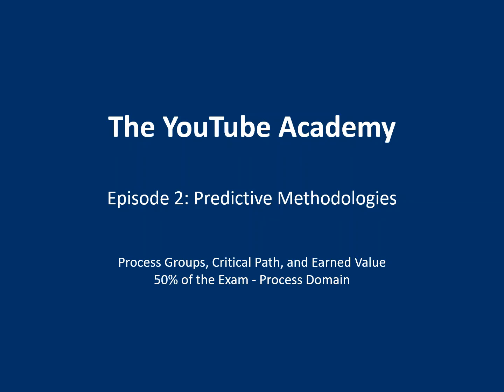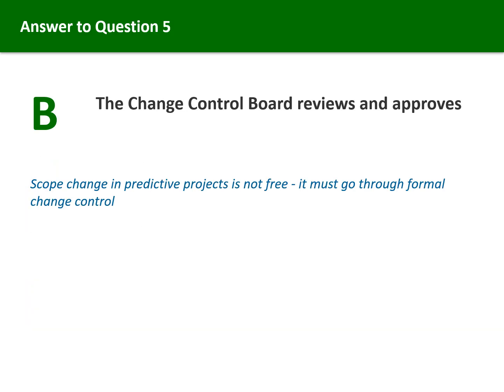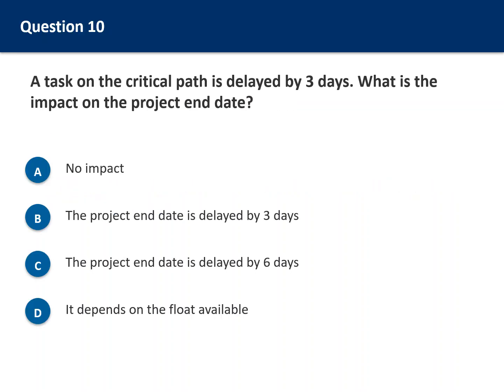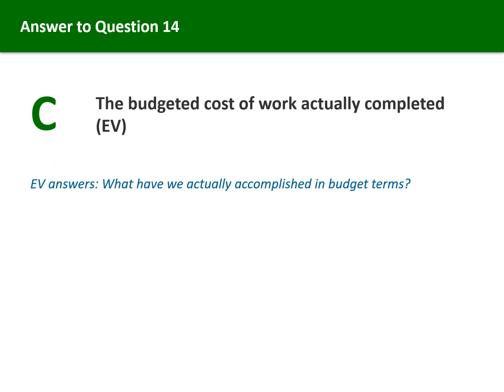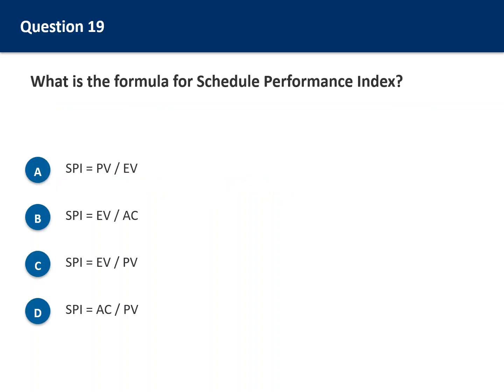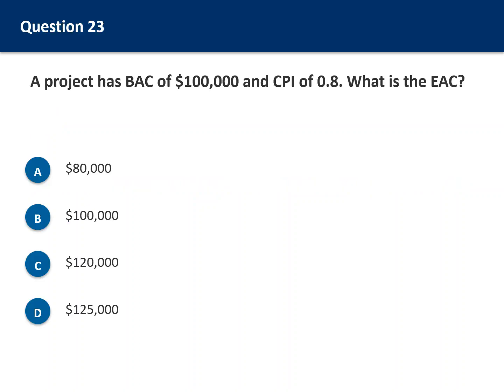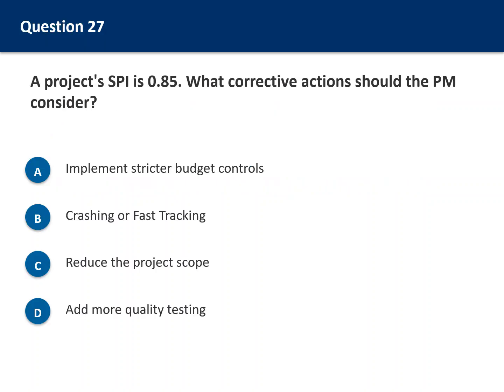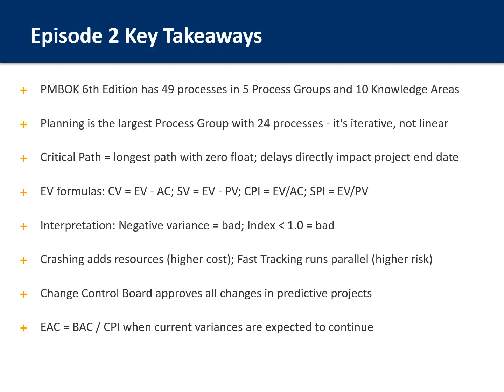30 PMP Predictive (Waterfall) Questions You MUST Know | Exam Prep 2026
Are you so focused on Agile that you're forgetting Predictive methodologies? Big mistake—the PMP exam still tests traditional waterfall concepts, and many candidates fail these questions because they didn't prepare.

In this video, I'll walk you through 30 real PMP-style practice questions covering Predictive (Waterfall) methodologies to make sure you're ready for the full exam.

🎓 Taught by an ACP & PMP certified professional

What you'll practice:
✅ Traditional waterfall project management concepts
✅ Predictive lifecycle planning and execution
✅ Scope, schedule, and cost management questions
✅ Change control and integrated change management
✅ Stakeholder and communications management
✅ Real exam-style scenario questions

📚 TIMESTAMPS:
00:00 Introduction
00:40 Q1
01:23 Q2
02:06 Q3
03:06 Q4
03:49 Q5
04:47 Q6
05:34 Q7
06:27 Q8
07:10 Q9
08:02 Q10
08:55 Q11
09:47 Q12
10:29 Q13
11:18 Q14
12:05 Q15
12:47 Q16
13:44 Q17
14:31 Q18
15:28 Q19
16:26 Q20
17:19 Q21
17:55 Q22
18:54 Q23
19:41 Q24
20:34 Q25
21:17 Q26
22:21 Q27
23:10 Q28
23:57 Q29
24:55 Q30
25:44 Key Takeaways

🚀 Ready to pass your PMP exam? Enroll in my full Project Management Course